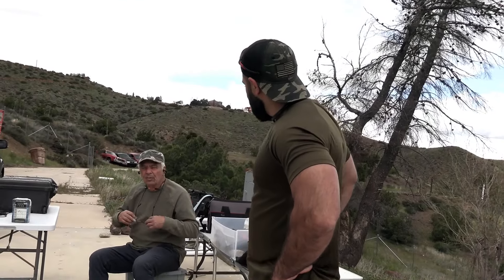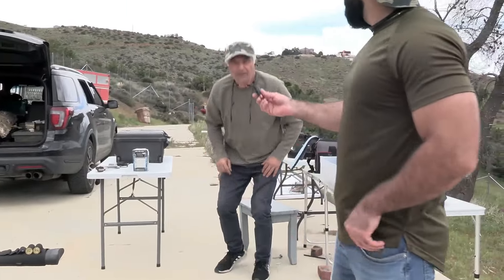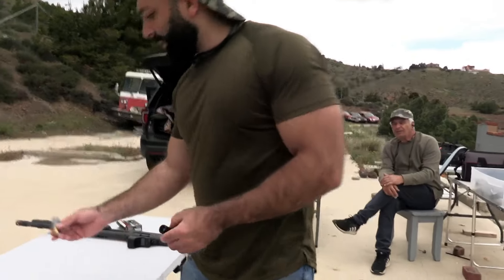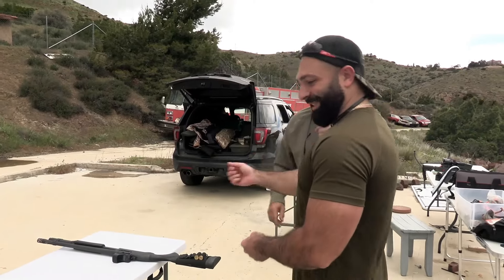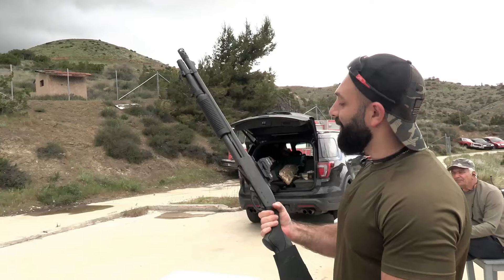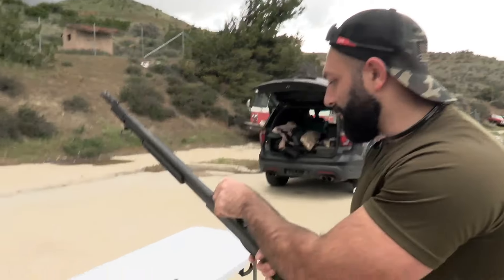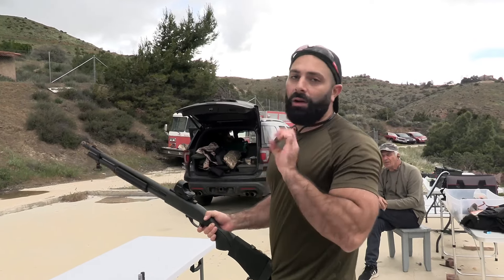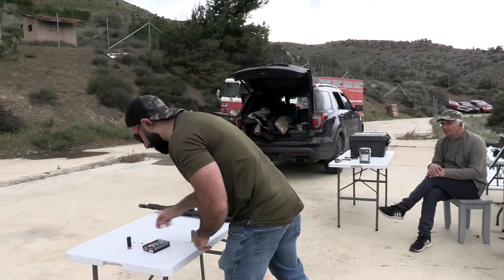Homemade Slug Vs Winchester Ranger Slugs - Homemade Slug vs Factory Slug